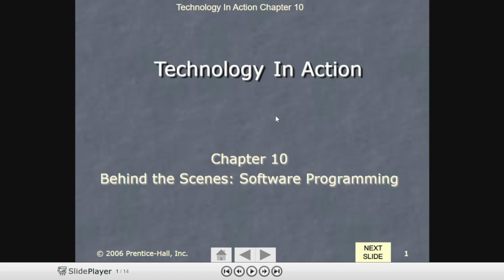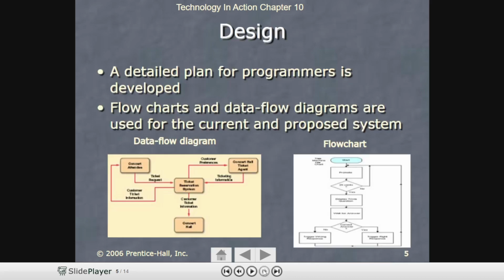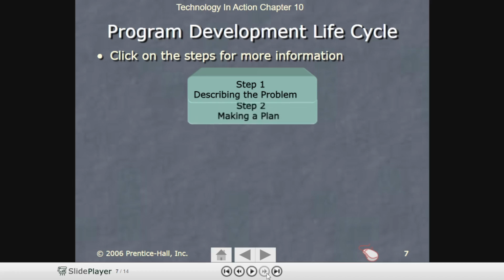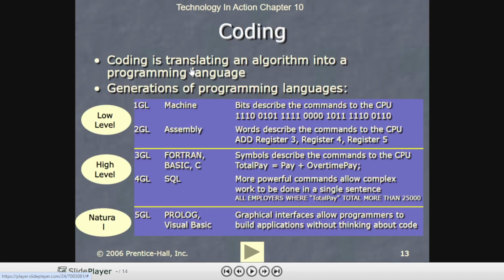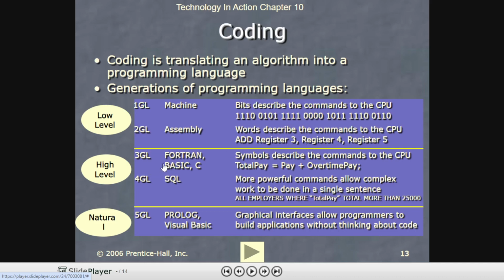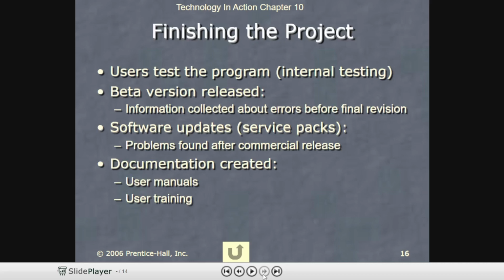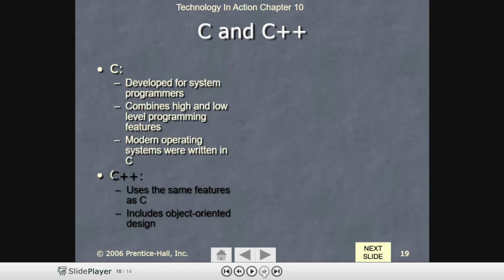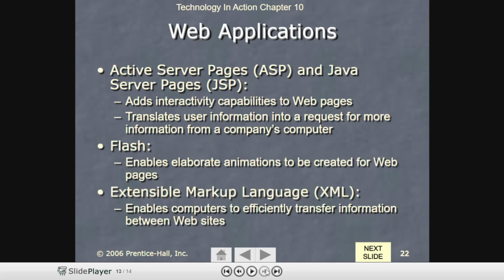Introduction to IT| Chapter 10: Introduction to Programming Languages